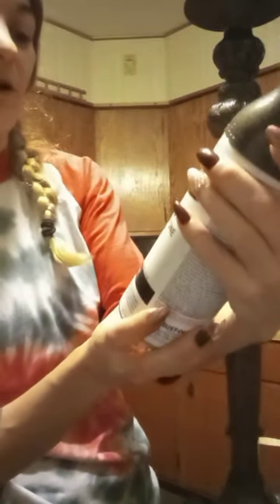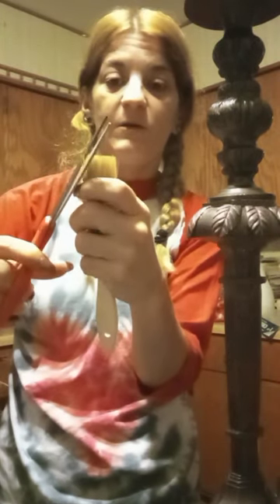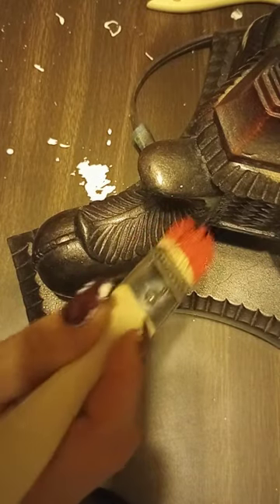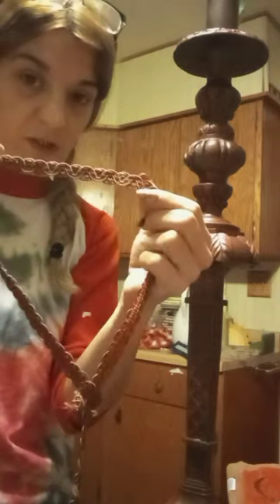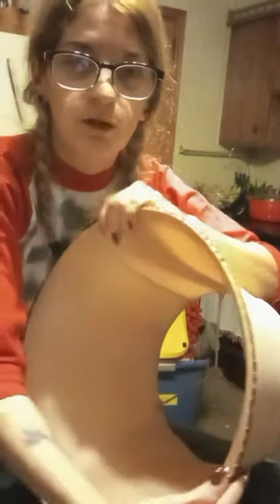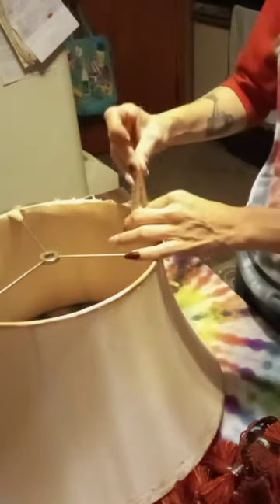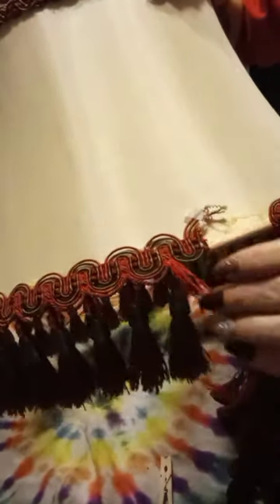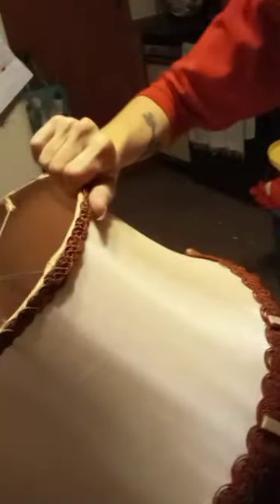DIY Lamp Makeover